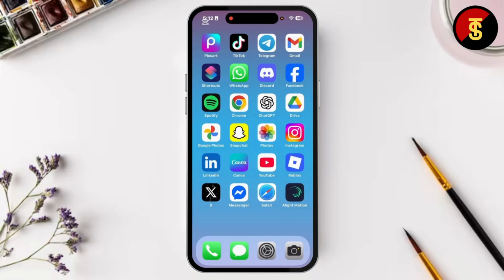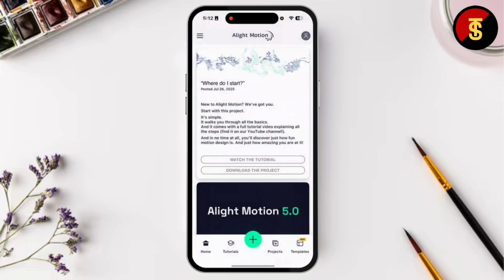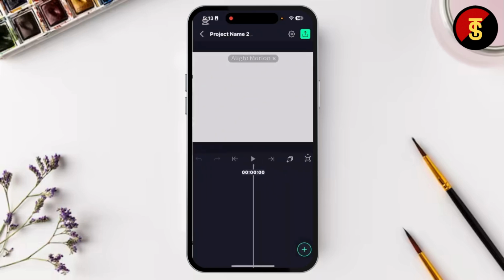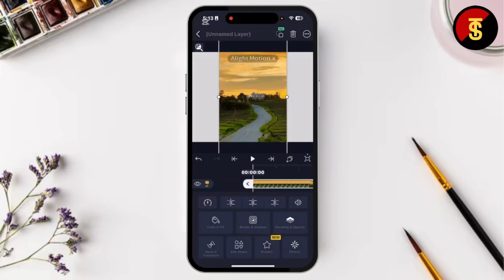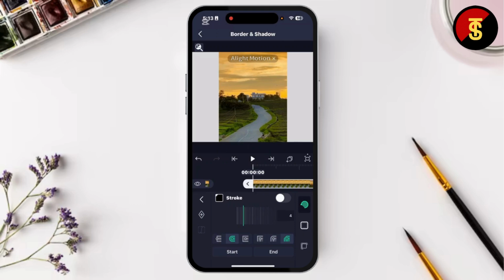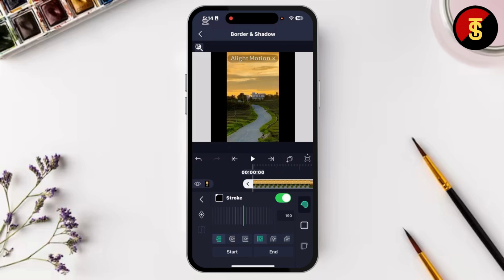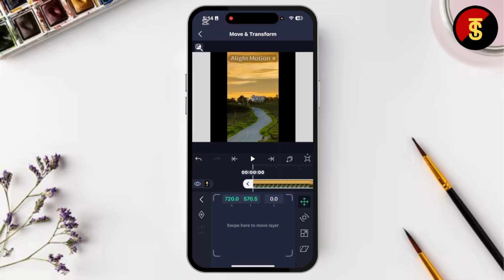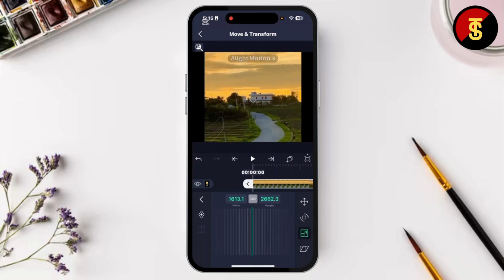How to Crop Video in Alight Motion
Want to crop your video in Alight Motion? This video will guide you through the steps on how to crop your video quickly and easily using the Alight Motion app. Whether you're asking, "How do I crop a video in Alight Motion?" or need help with the video editing process, this tutorial has you covered. Learn how to adjust the frame, resize, and perfectly crop your videos in Alight Motion. Watch now to see how you can crop your video like a pro!

Timestamps:
00:00 How to Crop Video in Alight Motion
00:06 How Do I Crop a Video in Alight Motion?